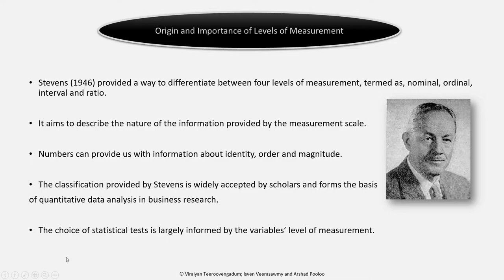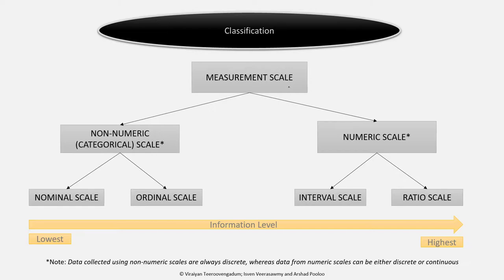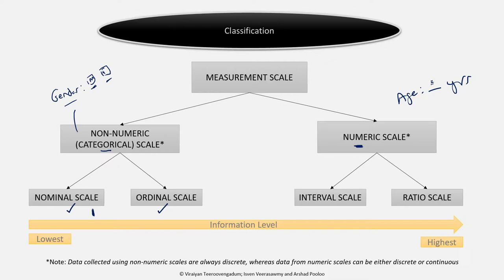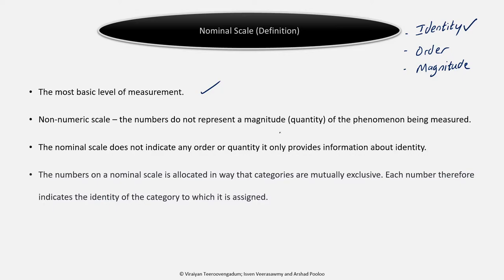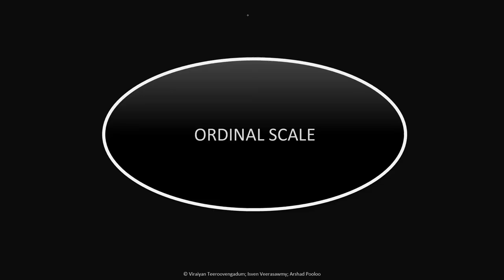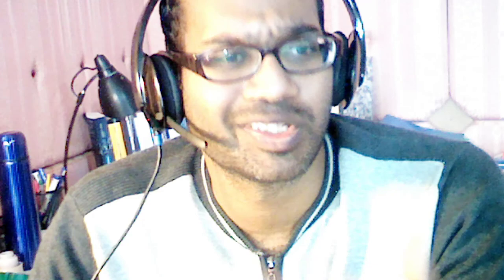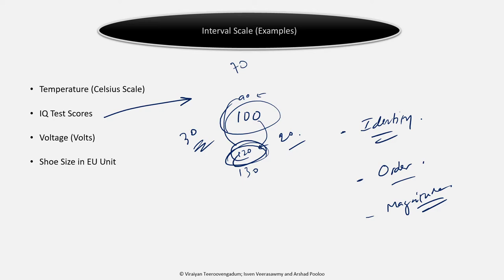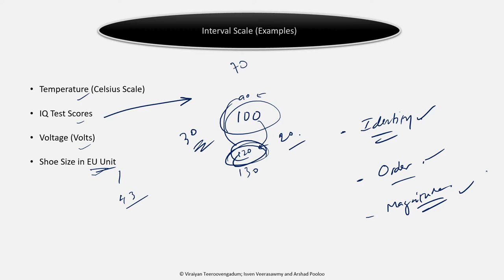LEVELS OF MEASUREMENT